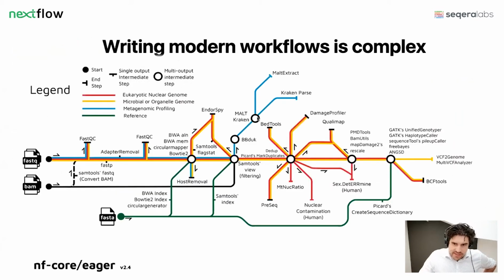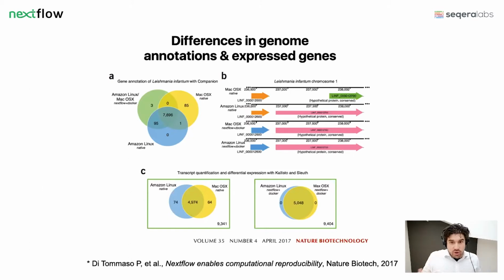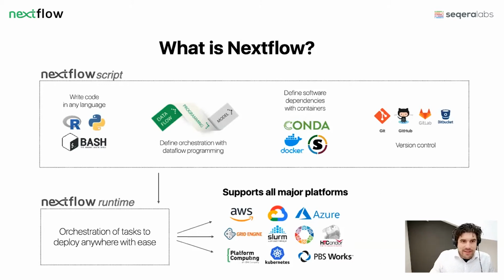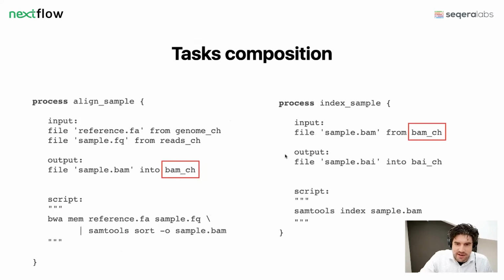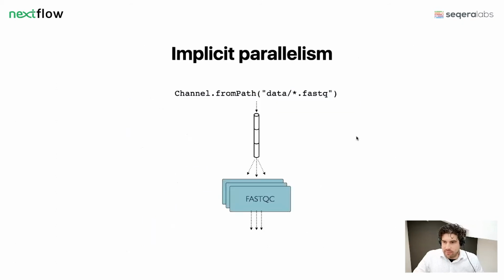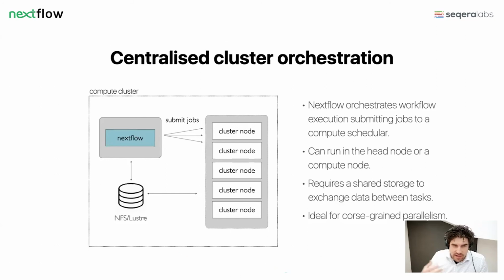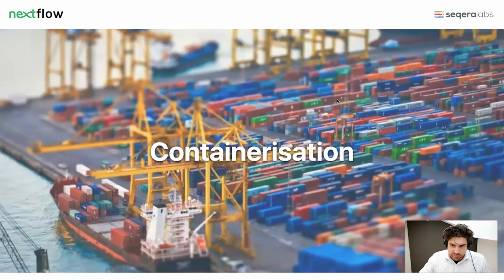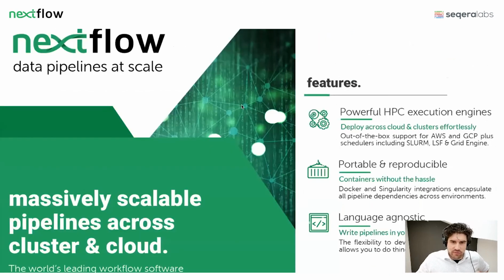[OUTDATED] Introduction - Nextflow Workshop 2022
Nextflow is an open-source workflow orchestrator that simplifies writing and deploying data-intensive computational pipelines on any infrastructure. This introductory seminar provides an overview of motivations for using a workflow manager and outlines the key features of Nextflow.